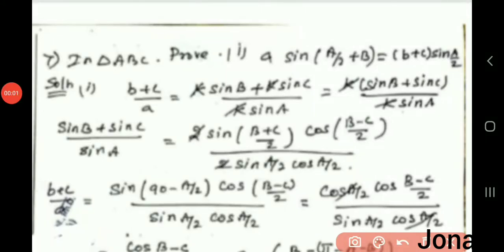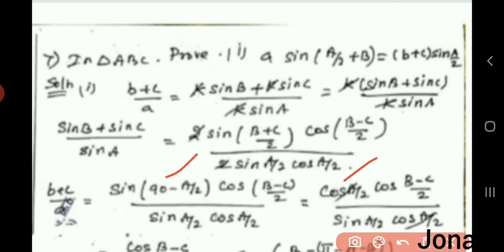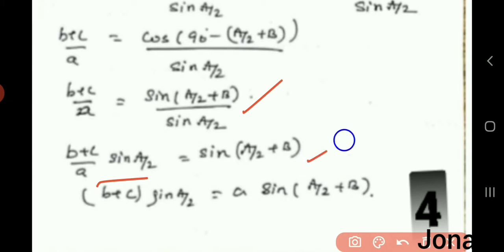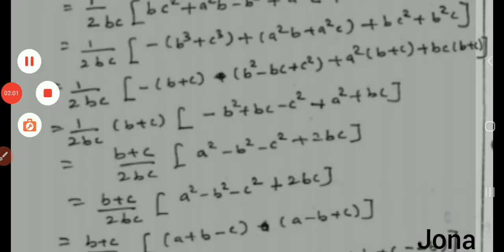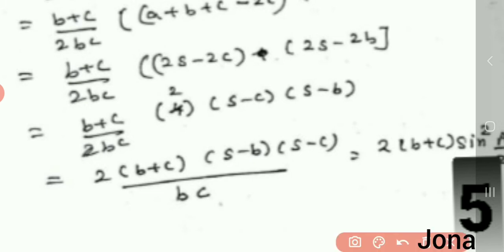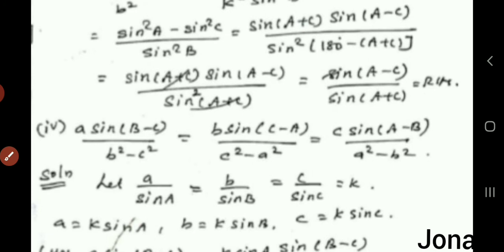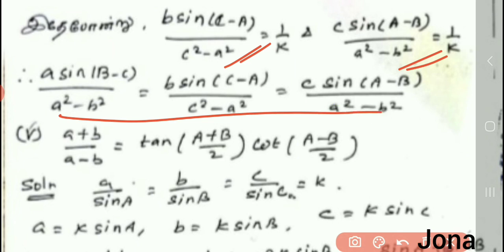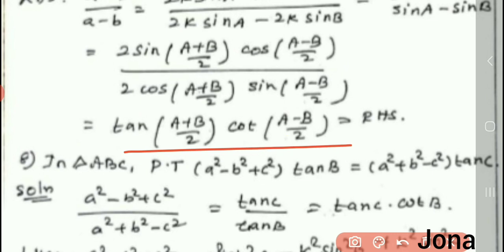TRINOMETRY EXERCISE:3.9(7)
EXERCISE :3.9#